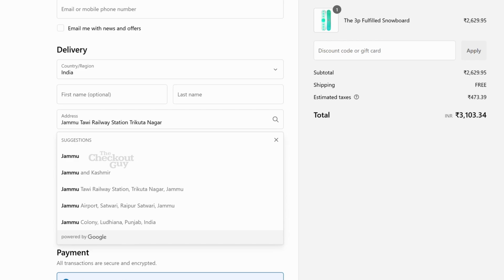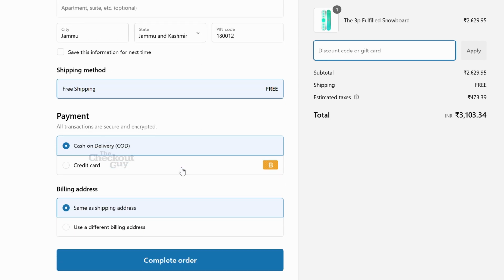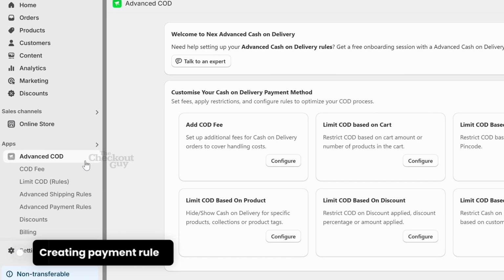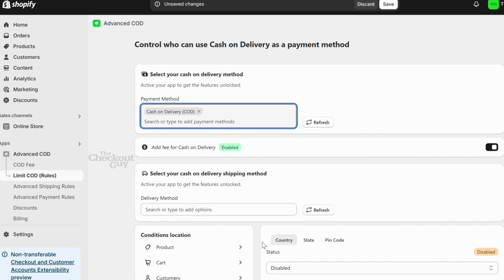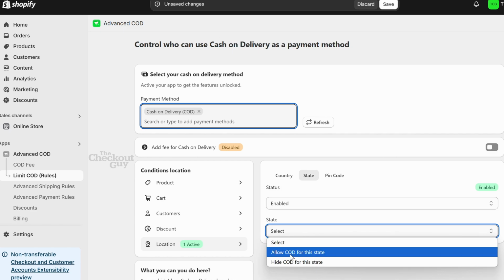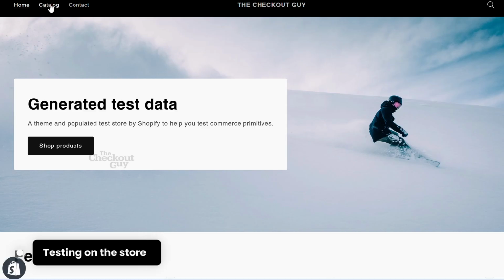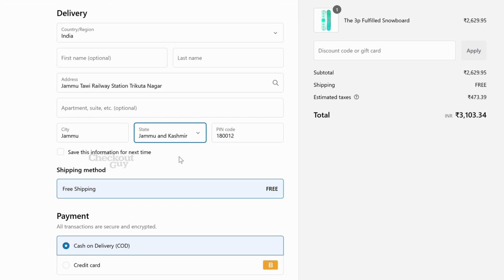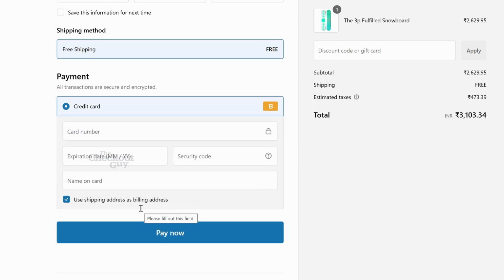How to Show Cash on Delivery Based on State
In this tutorial, I’ll show you how to show the "Cash on Delivery" payment option based on the customer's state during checkout. This ensures that COD is available only in selected states.

⏱️ **Timestamps:**
- 00:00 - Introduction
- 00:21 - Install the Advanced Cash on Delivery App
- 00:31 - Open the Advanced Cash on Delivery App
- 00:39 - Access Limit COD based on Location Configure
- 00:43 - Select Your Payment Method
- 00:46 - Add COD Fee (Optional)
- 00:58 - Click on State and Enable the Feature
- 01:05 - Select Show for this state
- 01:08 - Enter State Code
- 01:16 - Save Changes
- 01:19 - Testing the Setup
- 01:25 - Add a Product to the Cart
- 01:26 - Test a Selected State
- 01:34 - Verify COD is Available
- 01:41 - Test Another Selected State
- 01:48 - Verify COD is Available